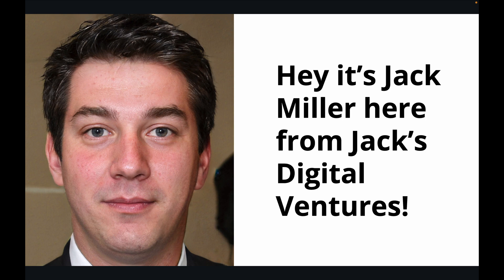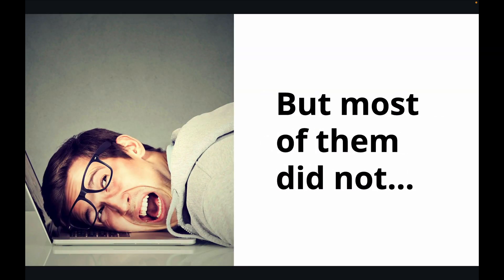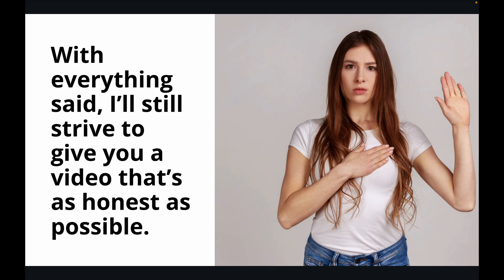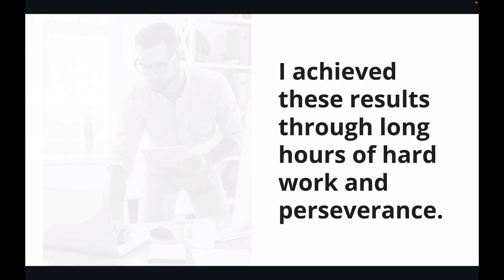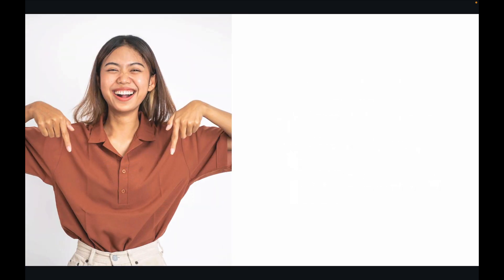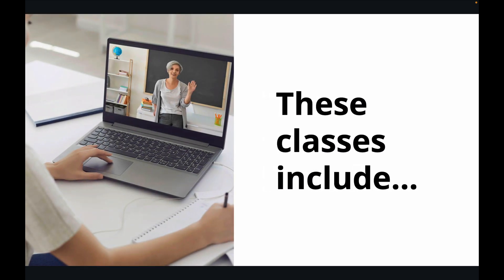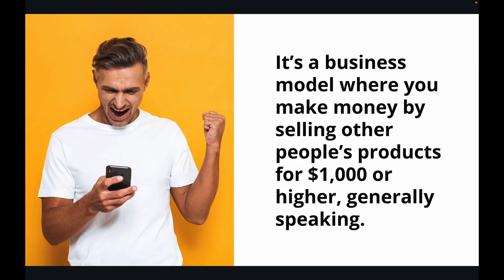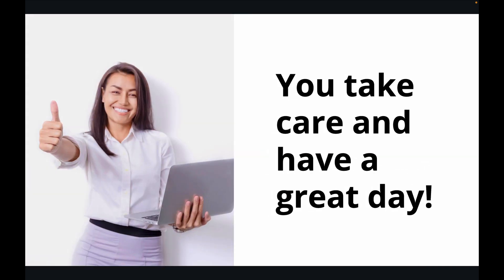$7,831.27 So Far! Master Affiliate Profits MAP Update 15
⚠️ ALERT ⚠️ Interested in other fast and effective ways to make money? Check out the FREE gift in the link above to learn more! ☝️☝️☝️

🔥🔥🔥SO NOW WHAT?

Does Master Affiliate Profits help you make money?

Master Affiliate Profits is an affiliate marketing course that allows your leads' future purchases to also earn you commissions. In addition to this, if a member you refer gets a lead of their own, you also make a commission from them.

Recommendation: It's a pretty good program.

For those new to making money online, this program allows you to hit the ground running. The main thing you'll have to worry about is driving traffic to your main link.

0:00 $7,831.27 So Far! Master Affiliate Profits MAP Update 15
0:26 Who am I?
1:26 Disclaimers
2:08 My experience update
3:50 What to do if you're interested
4:04 Launch Boost Coaching
5:39 An alternative method?
6:29 My FREE gift

While Master Affiliate Profits is one potential avenue to build wealth, there are other fast and effective ways to make money as well...

If you’re looking for a program that can help you…

🔥Say goodbye to your soul sucking 9 to 5 job?
🔥Create a passive income machine from home?
🔥Build a life of complete time and financial freedom?
🔥Create multiple passive income streams on autopilot, which allow you to have complete freedom to do what you want when you want?